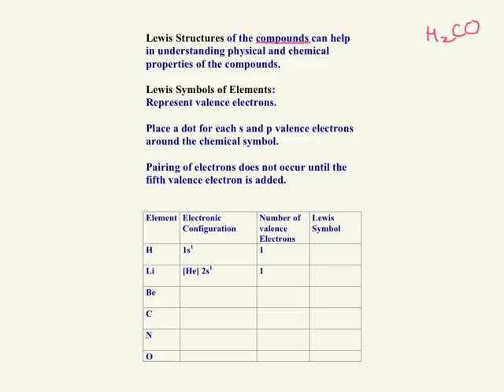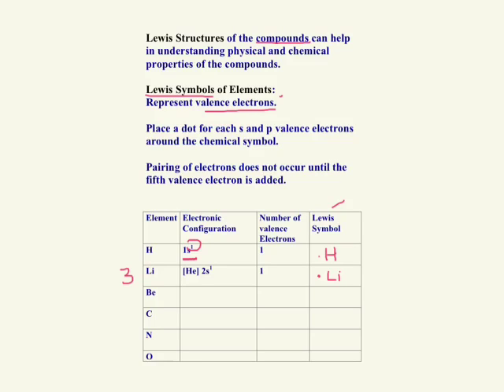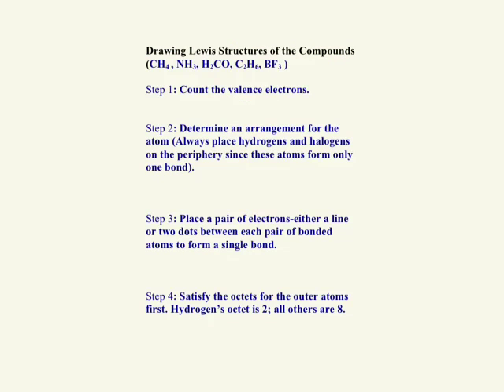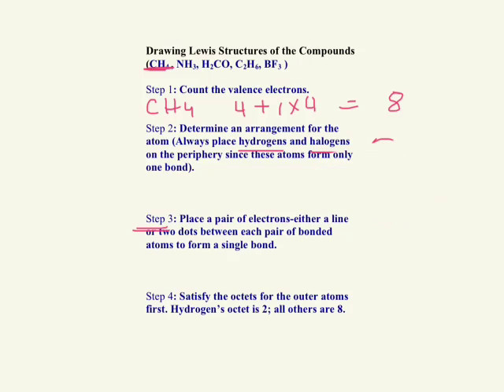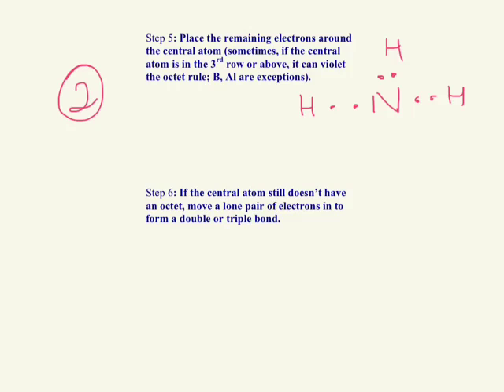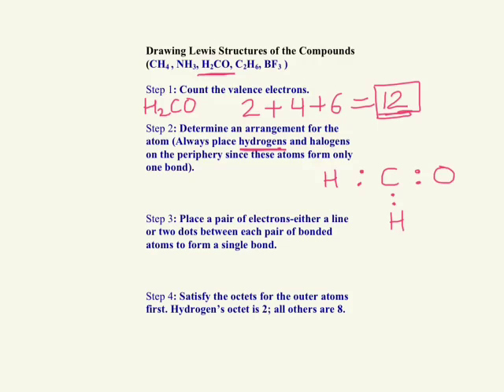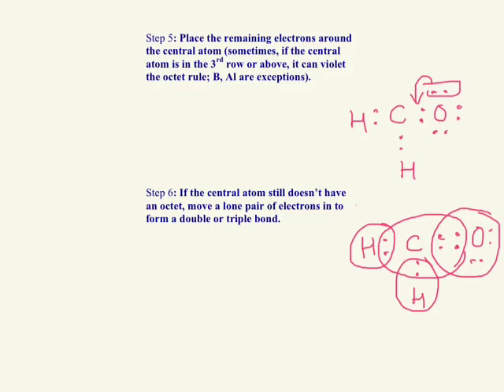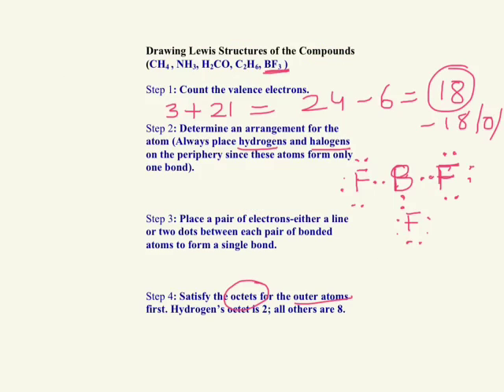4b Lewis Structures